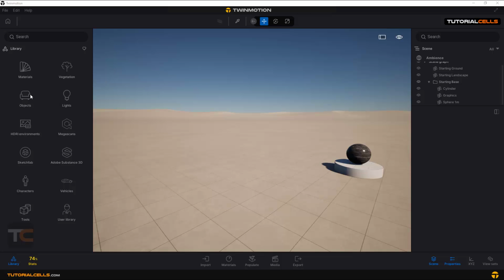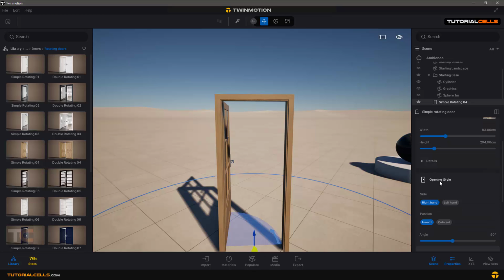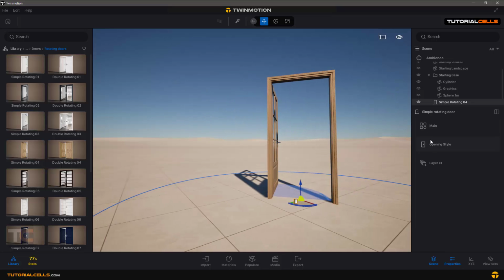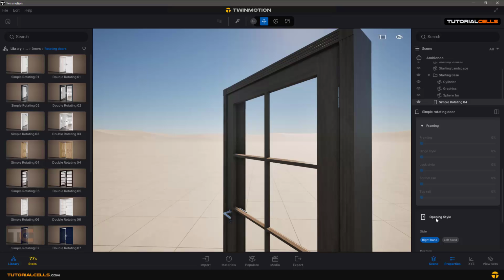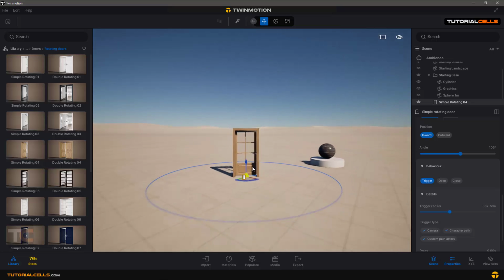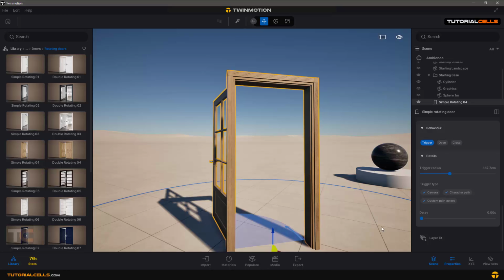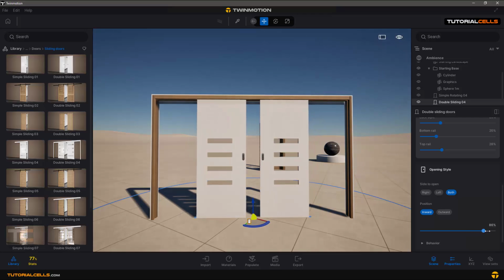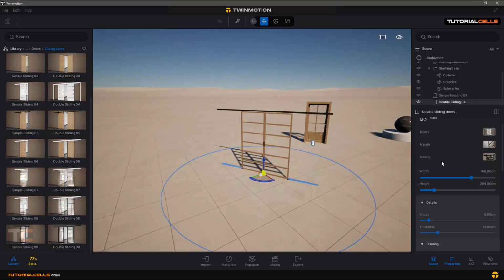0024. doors in twinmotion 2024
doors